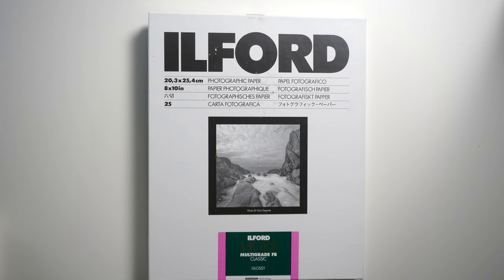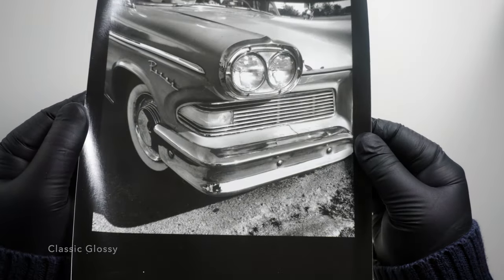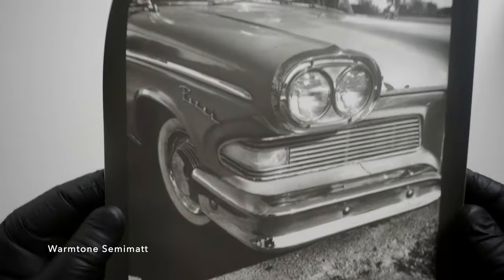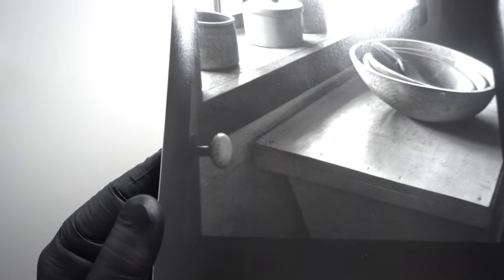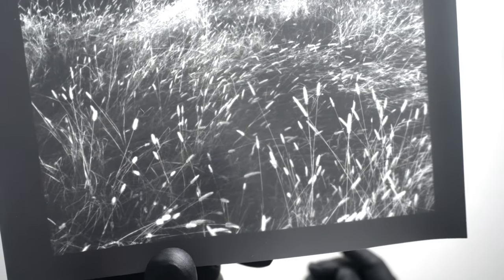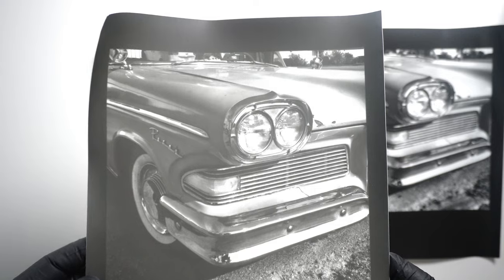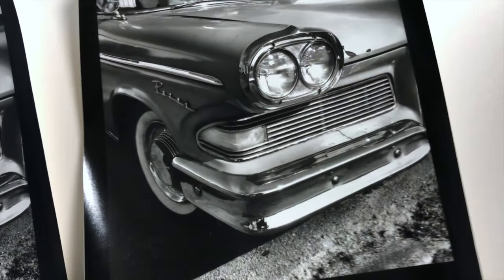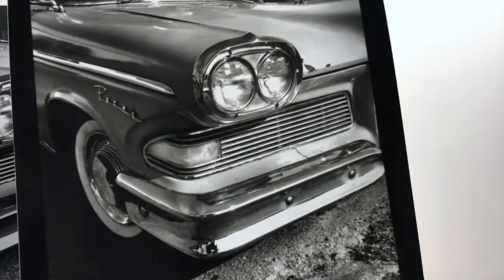Three Ilford Fiber Based Darkroom Photo Papers Compared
In this video I'll show sample prints made on three Ilford brand darkroom photo papers: Ilford Multigrade FB Classic Glossy, Ilford Multigrade FB Classic Matt, and Ilford Multigrade FB Warmtone Semimatt.

Buy Ilford papers:

Ilford Multigrade FB Classic Glossy
Ilford Multigrade FB Classic Matt
Ilford Multigrade FB Warmtone Semimatt

My Gear:*
Sony A7RIV
Sony FE 20mm f/1.8 G Lens
Sigma 24-70mm f/2.8 DG DN Art Lens
Canon EF 50mm f/1.8 STM
Sony FE 70-200mm f/4 G OSS
Canon EF 100mm f/2.8L Macro
Sigma Mount Converter MC-11 for Sigma Mounts to Sony E Cameras
Hasselblad X1D
Hasselblad XCD 4/45P lens

DJI Osmo Action Camera
Sony ZV-E10
Panasonic Lumix GH5 Camera
Røde Video Micro

Audio:
Shure SM7B
Behringer U-Phoria UMC22
Mic Preamps